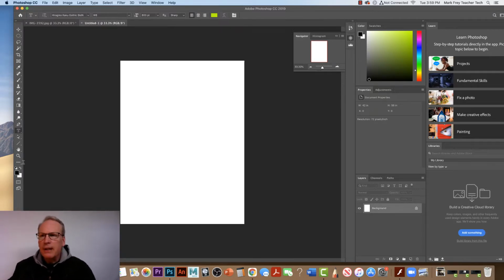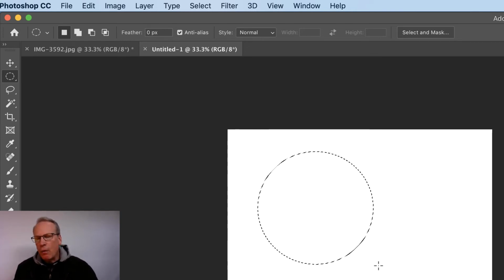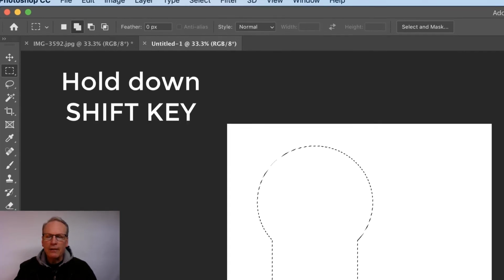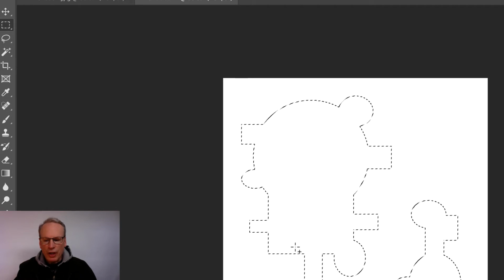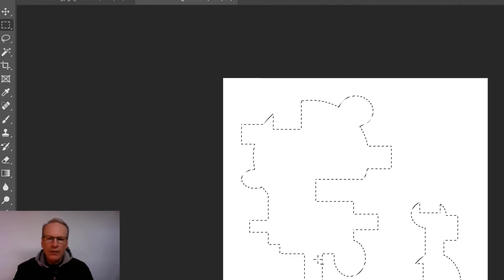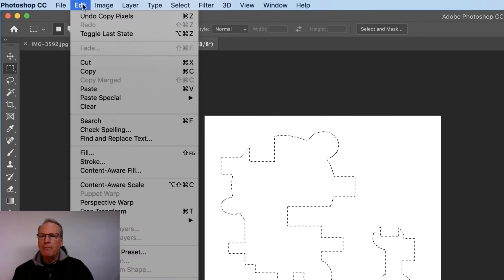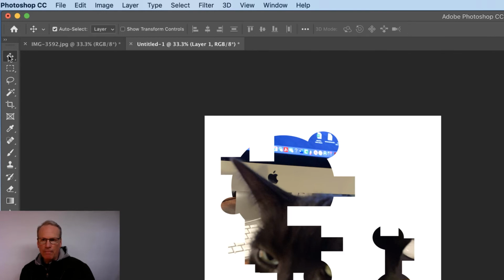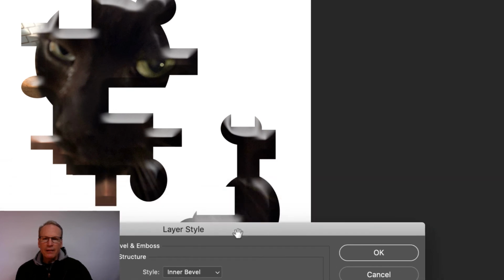Using the Photoshop Selection Tools